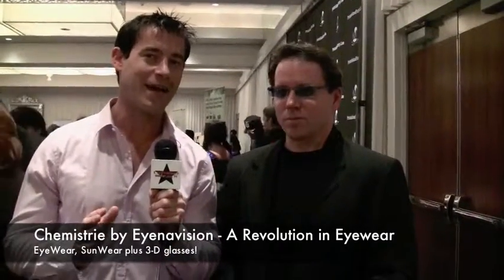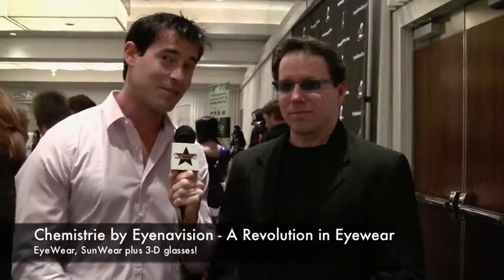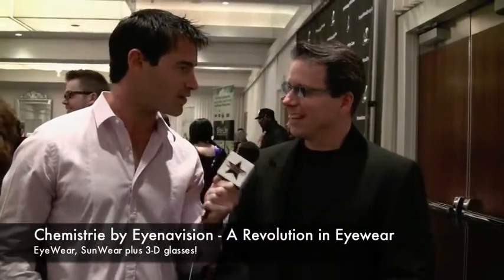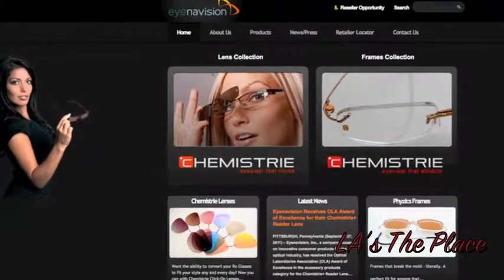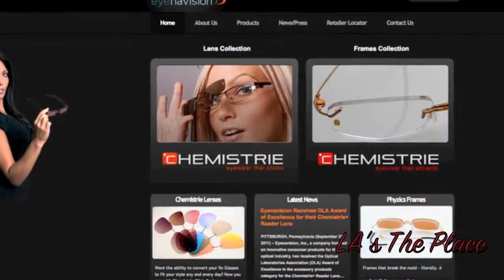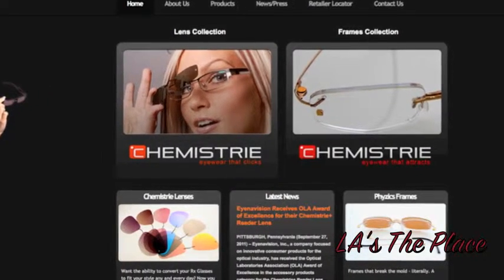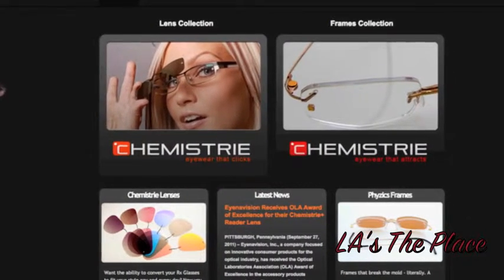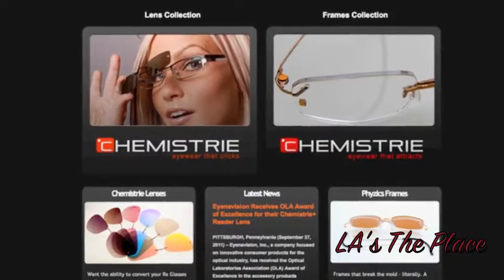Chemistrie Eyewear and Sunwear